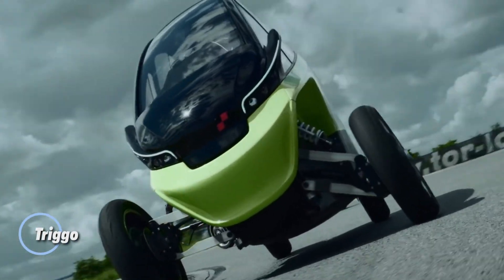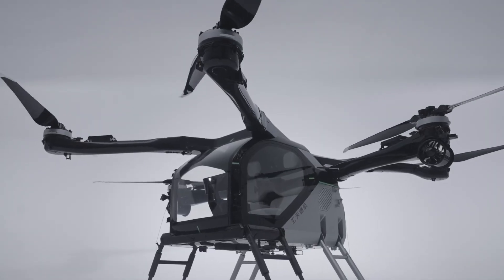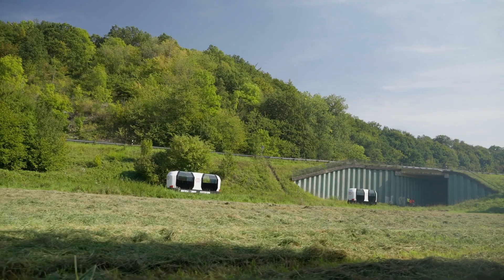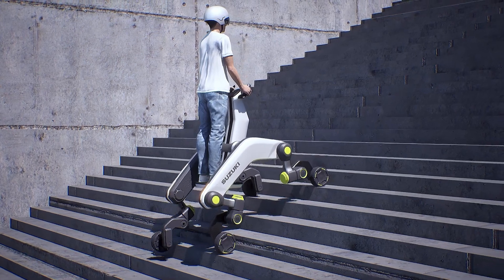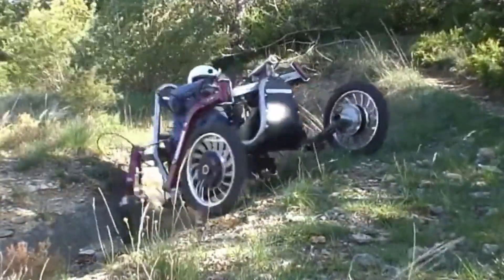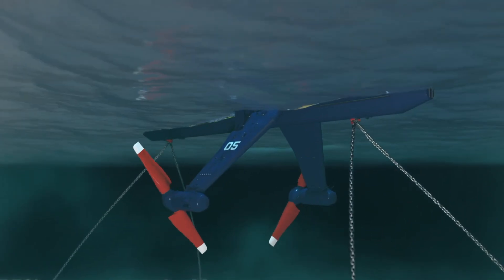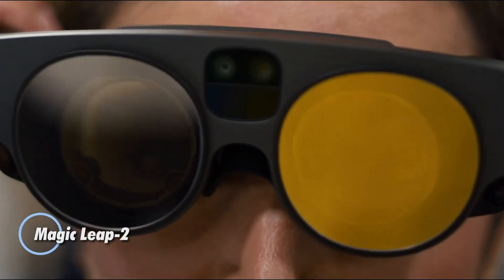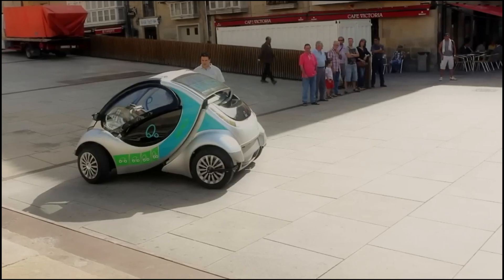COOLEST INVENTIONS THAT WILL CHANGE YOUR LIFE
"Discover the most ingenious and life-changing inventions of the future! From groundbreaking gadgets to innovative tech, these cool creations are set to revolutionize how we live. Get ready for a journey into the world of cutting-edge designs that could make everyday life easier, smarter, and more exciting. Watch now and be inspired by the future of innovation!"

00:00 - Triggo
01:12 - H2Fly liquid hydrogen aircraft
02:12 - Xpeng AeroHT’s Land Aircraft Carrier
03:28 - Uniti One
04:34 - Monocab
05:37 - BMW CE02 e-motorbike
06:39 - Suzuki Moqba
07:42 - Renault Twizy
08:59 - Swincar E-Spider
10:18 - Rusak 3,994
11:41 - Orbital Marine Power
12:42 - Veemo SE
13:50 - Hyundai Supernal S-A2
15:04 - Magic Leap-2
16:36 - Hiriko CityCar